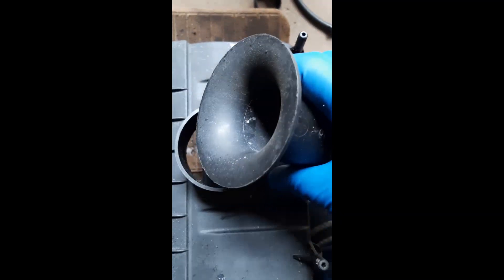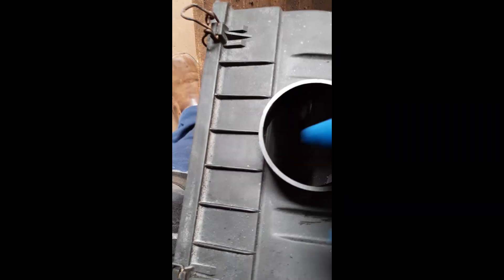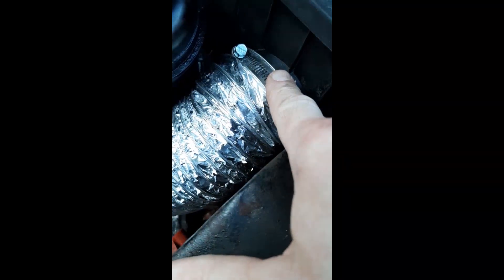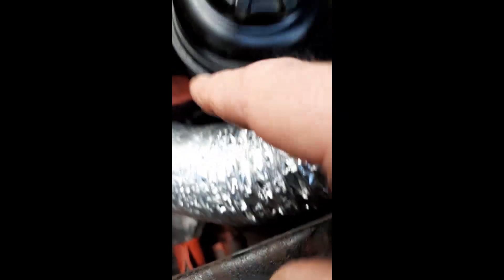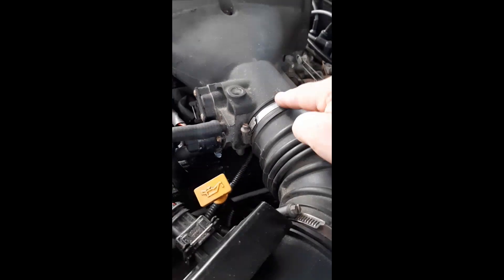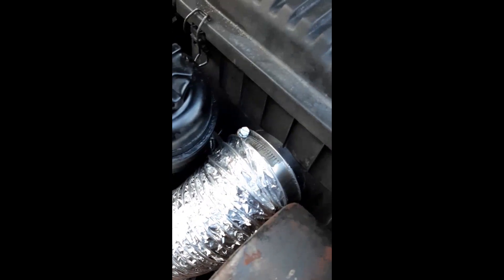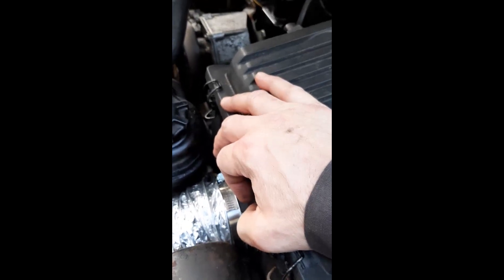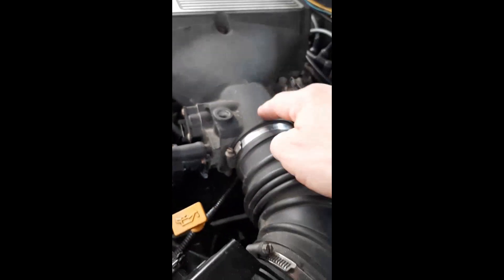Getting fresh, cold air to the engine.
Many vehicles come from the factory with the air intake located beneath the hood.  This gives the engine hot underhood air to breathe, instead of nice cool, fresh air.  Often the underhood temperature can exceed 200 degrees F.  Hot air is less dense than cool air, and so you can improve the efficiency of your engine by ensuring it gets fresh air, instead of underhood air.  A snorkel can do the same thing, but I am not installing a snorkel, yet.  Insure you are using tubing that has a diameter of equal or greater diameter than your throttle body.  That way, you will not be restricting the airflow to your engine.